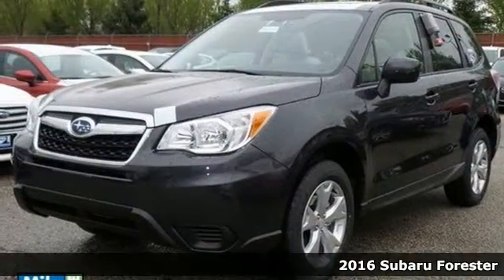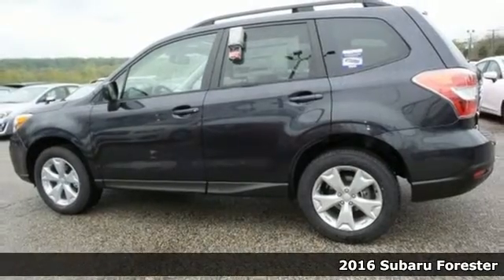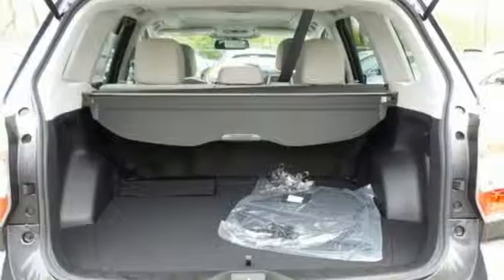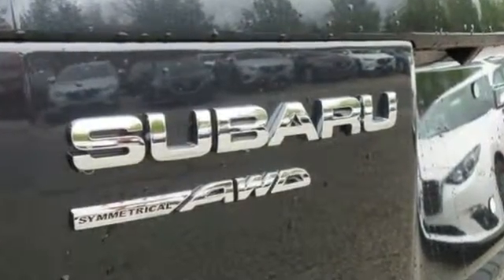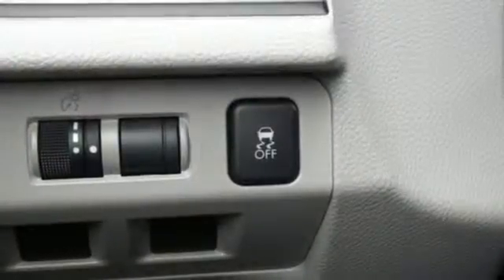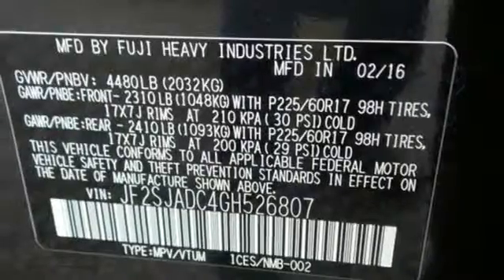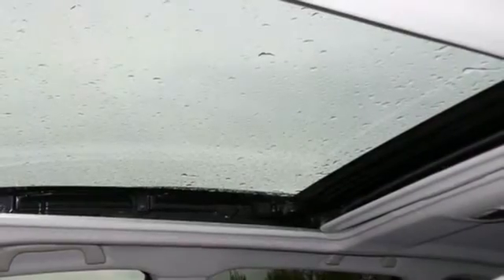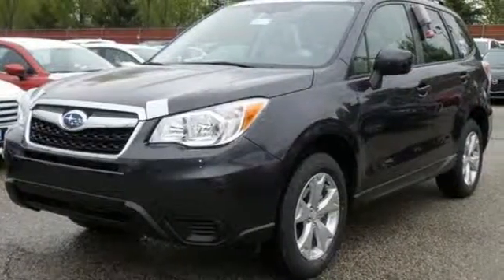New 2016 Subaru Forester Baltimore, MD S160439 - SOLD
Year: 2016
Make: Subaru
Model: Forester
Trim: 2.5i Premium
Engine: 2.5L 4-Cylinder DOHC 16V VVT
Transmission: Lineartronic CVT
Color: Gray
Interior: Gray
Stock #: S160439
VIN: JF2SJADC4GH526807

Address:
6624 A Baltimore National Pike